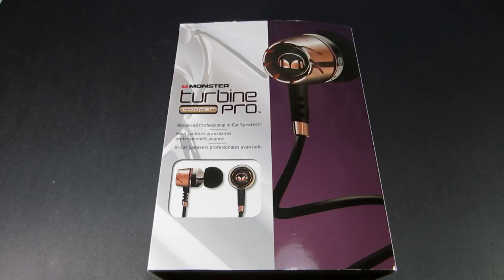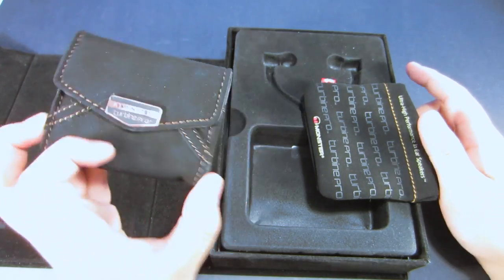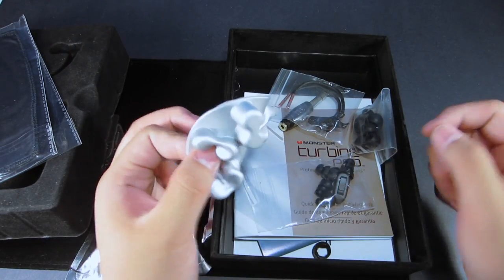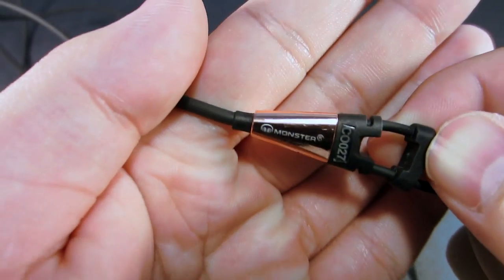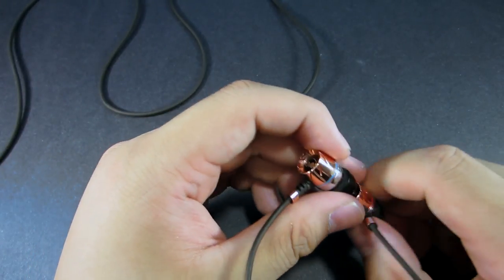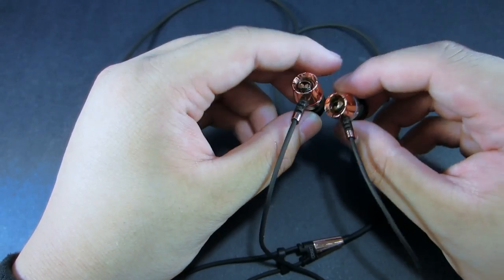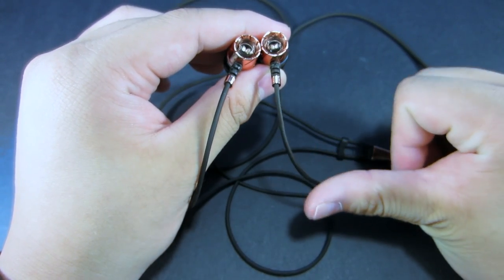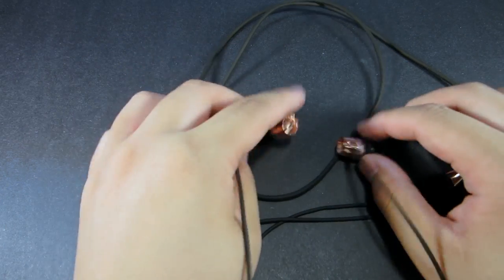Review: Monster Turbine Pro Copper Professional In-Ear Speakers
Monster Turbine Pro Copper's reference-level in-ear monitoring system is designed for absolute audio fidelity. Advanced drivers and enclosures, form-fitting isolation, and the technology of the best audiophile speaker cables provide you with the ultimate listening experience.

- Pro speaker design with low mass, ultra-wide bandwidth driver for superior accuracy.
- All-metal construction cancels unwanted resonance for pure sound.
- Pro Sound Supertip™ with advanced construction provides maximum sound isolation.
- Pro strain relief; rugged construction withstands heavy duty use.
- Adjustable ear hooks keeps earphones in place comfortably for active lifestyles.